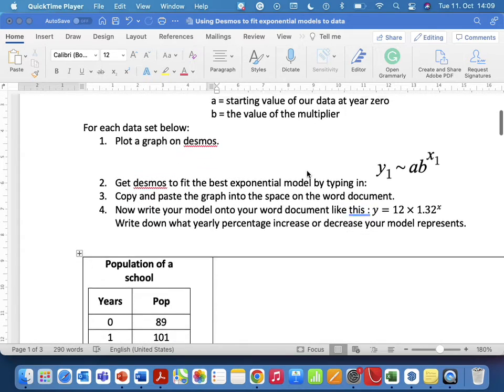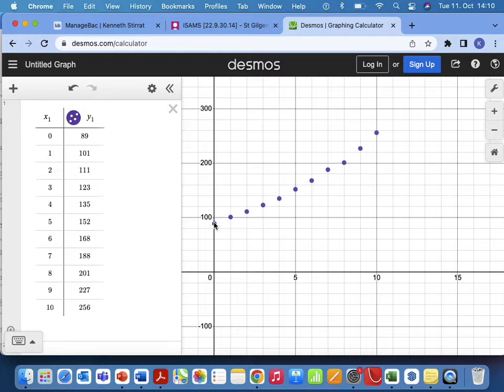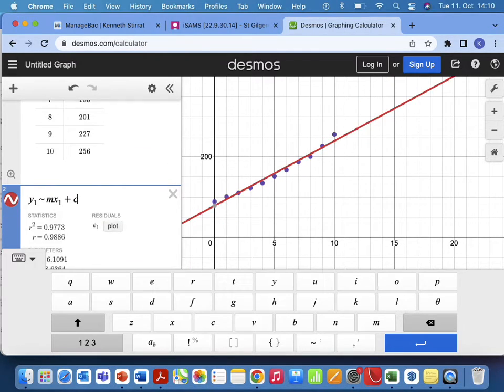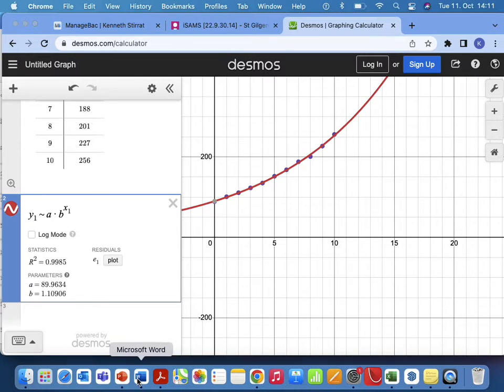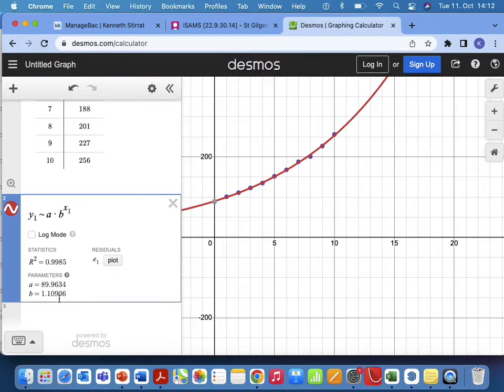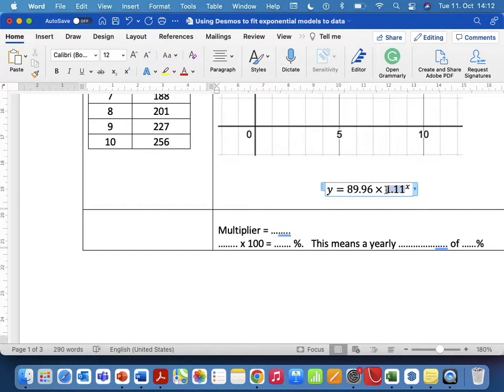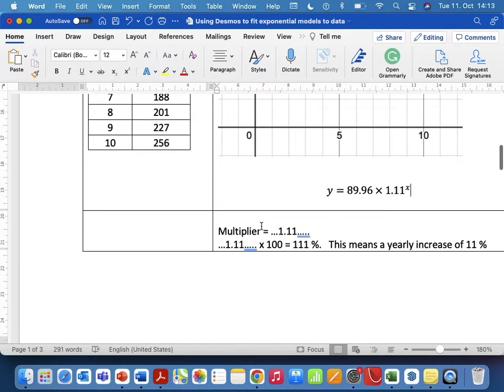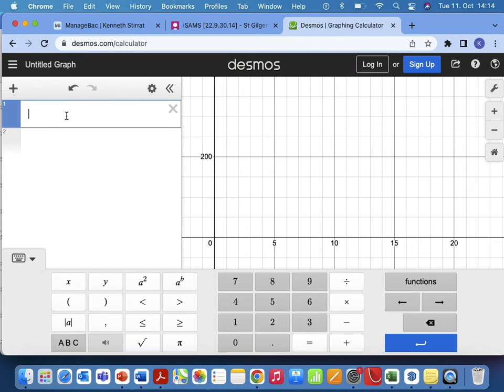Using Desmos to fit Exponential Models to Data